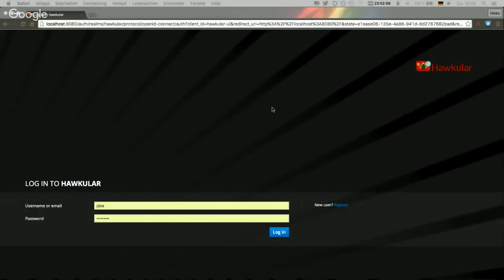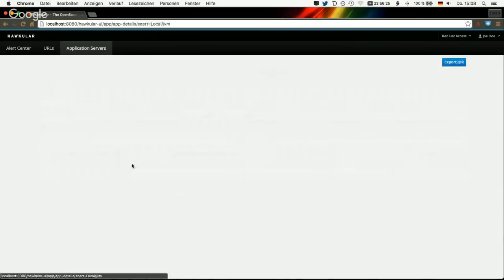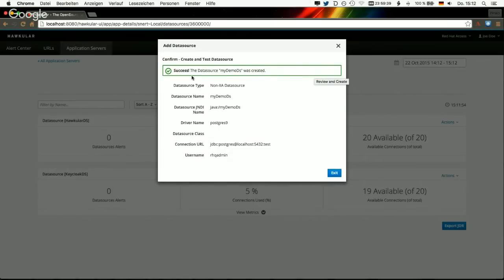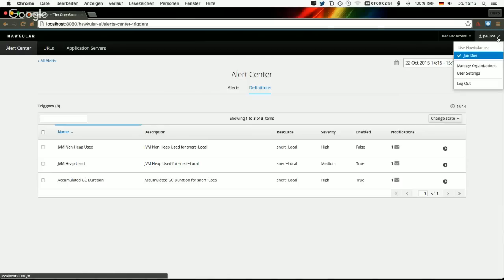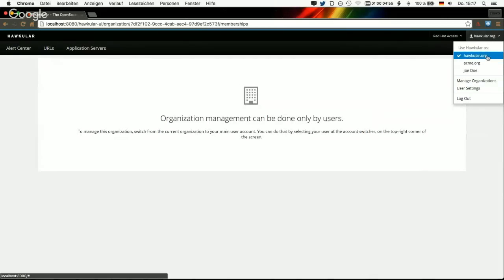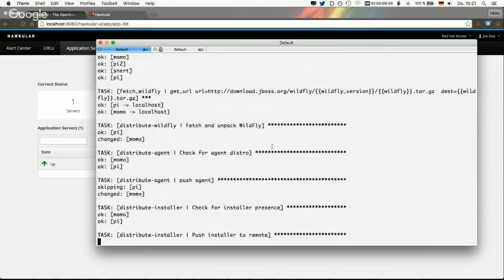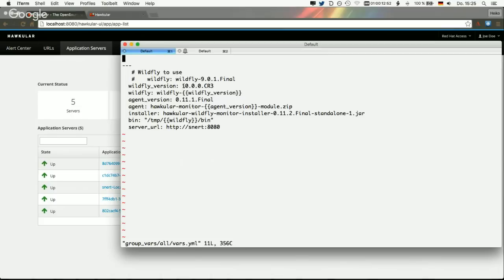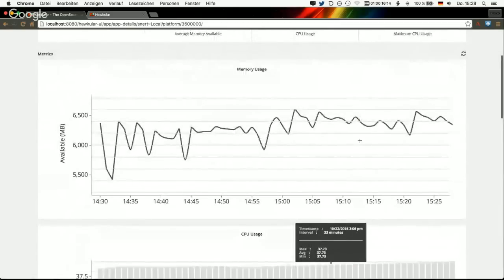What' s new in Hawkular - Alpha 6 Demo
Regular update with a demo by +Heiko Rupp
We'll show progress on Hawkular after another 4 weeks of development.